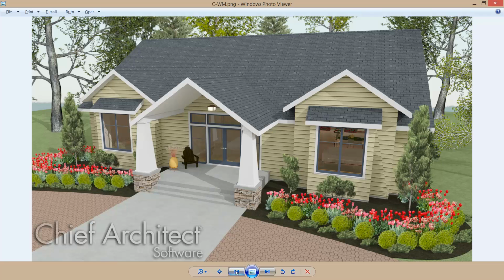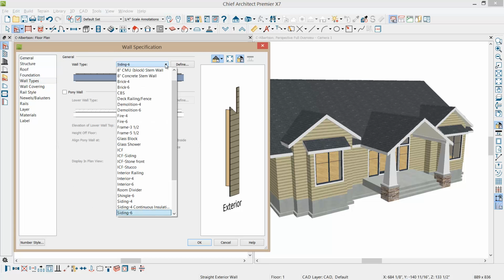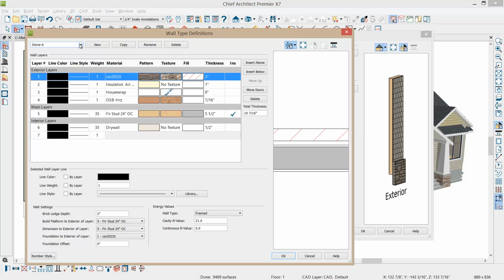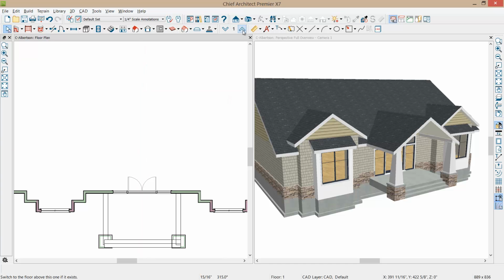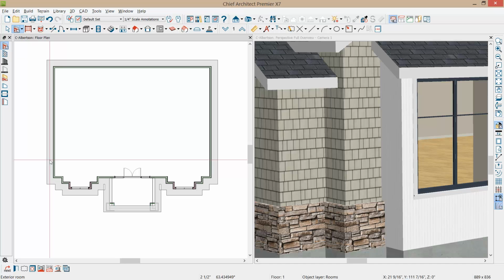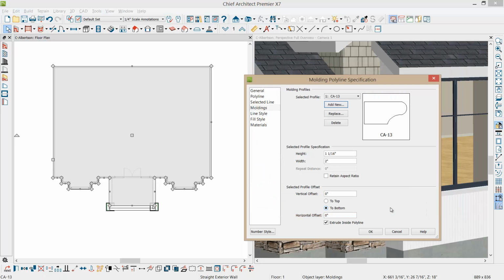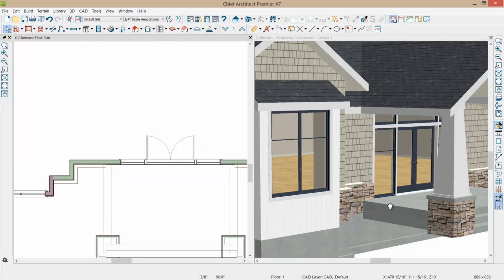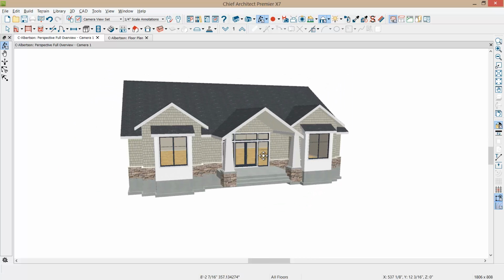Albertson Remodel - Changing the Exterior Wall Types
We will transform this wall from lap siding to shingles and brick on the bottom.